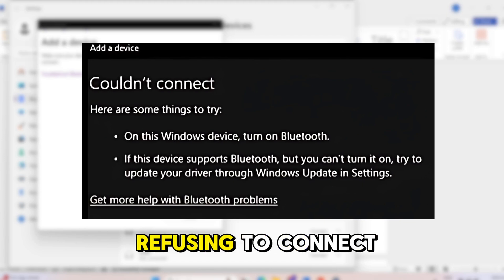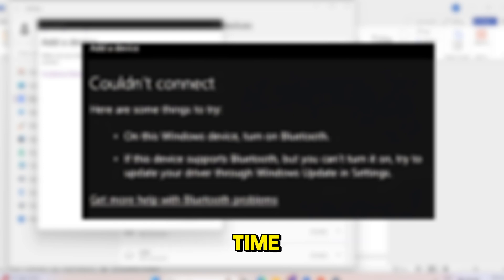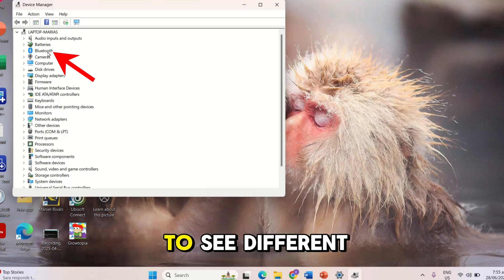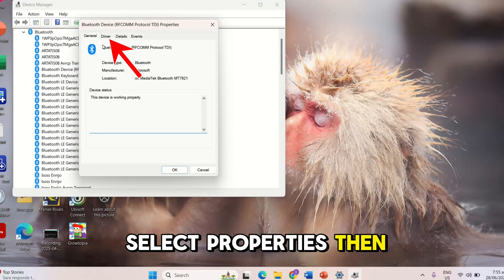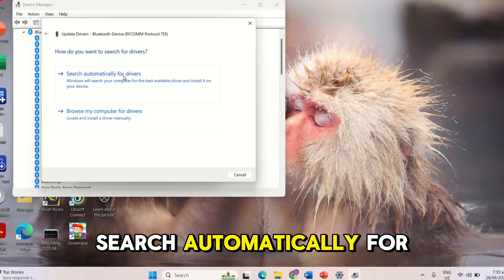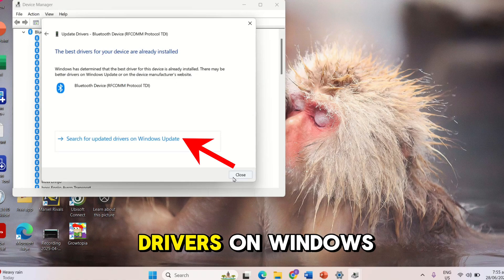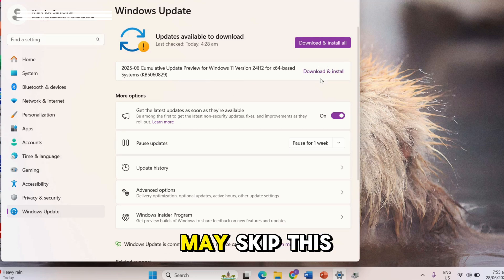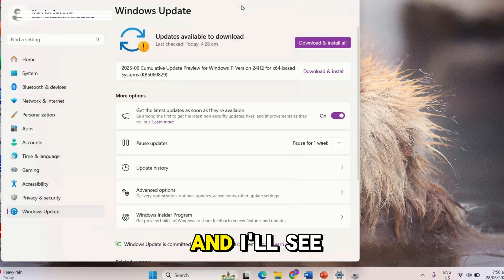How to Fix Bluetooth Connection Issues on Any Device (2025 Guide)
Having trouble with Bluetooth not connecting on your phone, laptop, headphones, or car? In this video, I’ll show you step-by-step how to fix Bluetooth connection issues on ANY device in 2025!